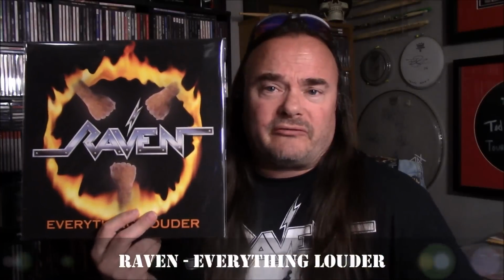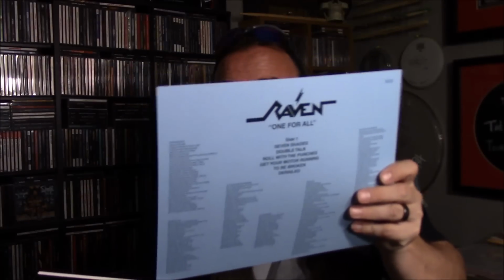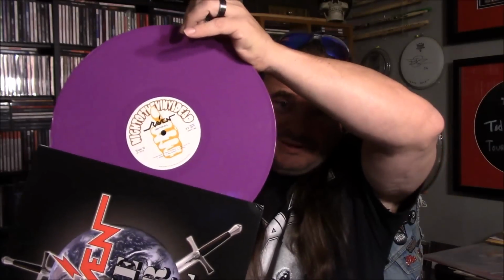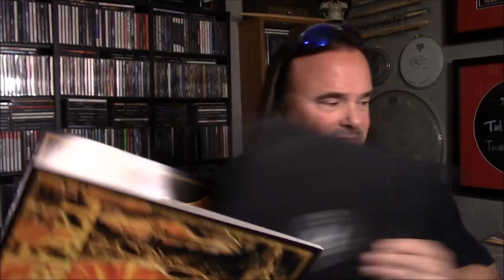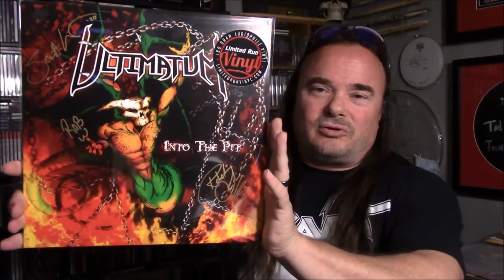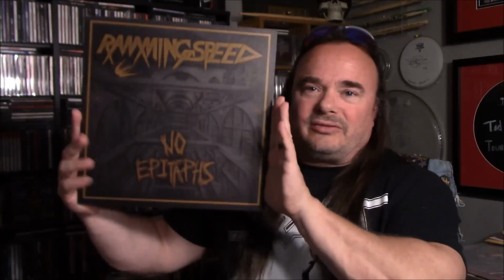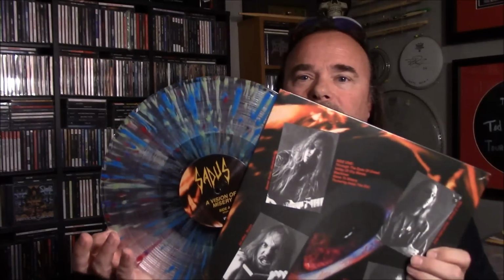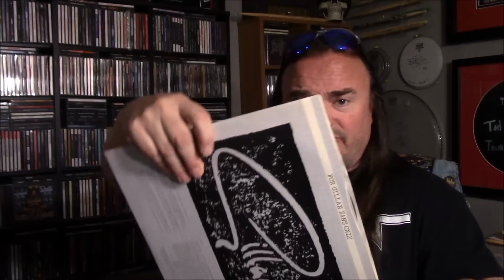Rock & Metal Vinyl Update - Sept. 20 | nolifetilmetal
Geeking out over yet another batch of heavy metal records.